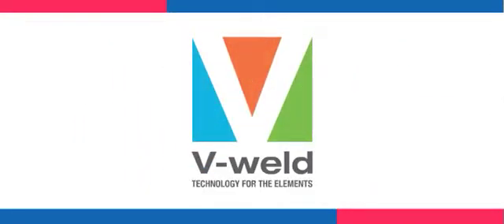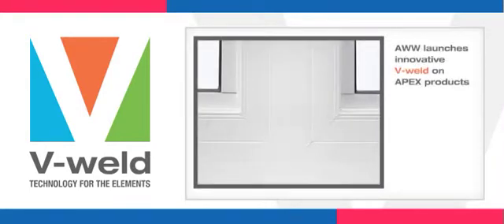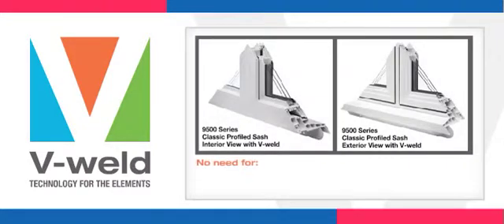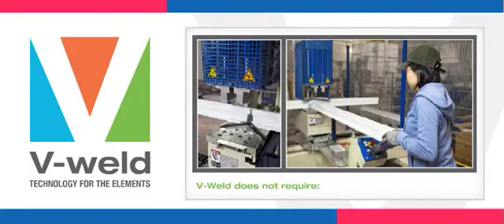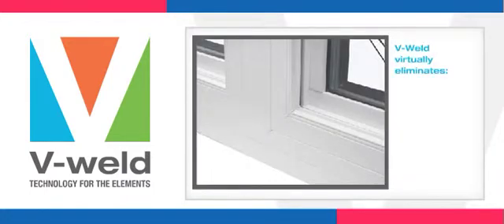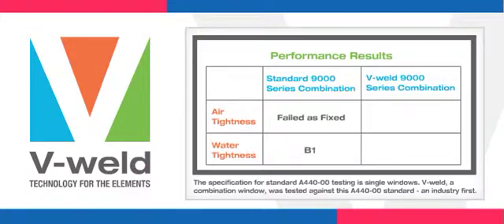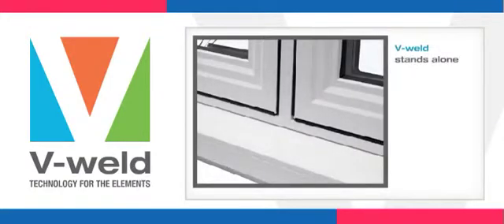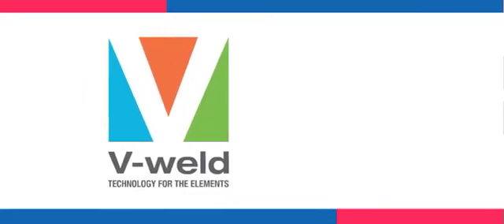All Weather Windows' V-weld Technology.mov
V-weld is the technology of the future and All Weather Windows is proud to be one of the first manufacturers in North America to launch this innovation.

Most window companies in North America use this traditional method of window construction.

Over the years, All Weather Windows implemented innovative ways to improve the performance of their windows; however, the traditional system has its limitations.

After several years of research, All Weather Windows has found a solution. We have embraced a revolutionary technology called V-weld.

V-weld basically eliminates the need for Box-to-Box construction, and mechanical mullions will soon be a thing of the past.

Since all joints are welded together, there is no need for gaskets or silicone to seal the windows. The V-welded mullion virtually eliminates air and water leaks from combination windows. With a V-weld, each window opening performs as an individual window even though V-weld windows are built in combination.

The V-weld is also easier to install, offering an advantage to dealers and contractors.